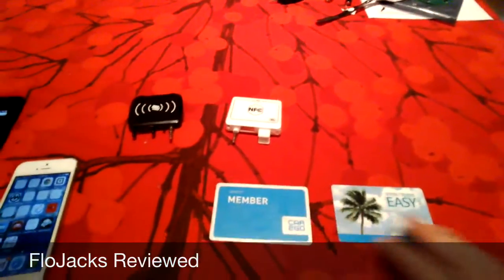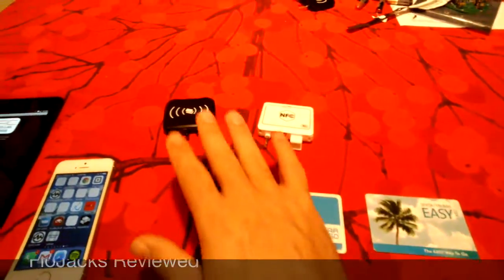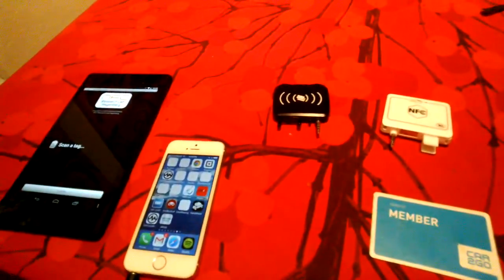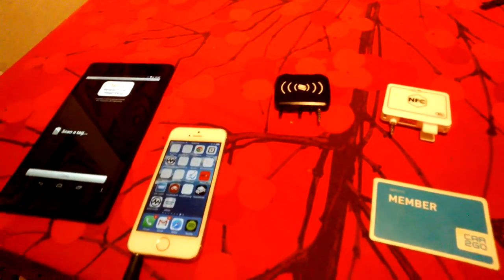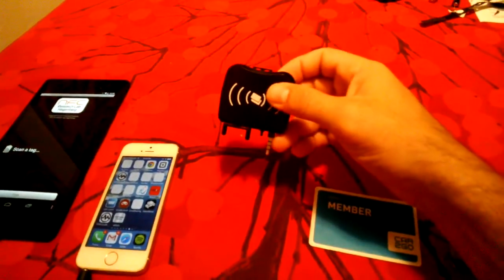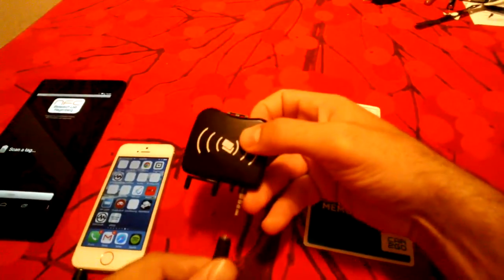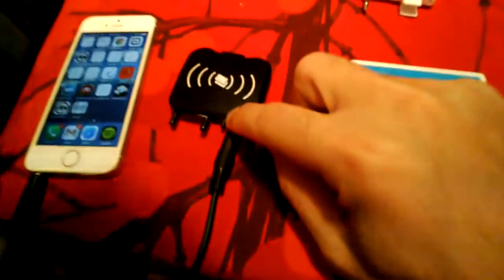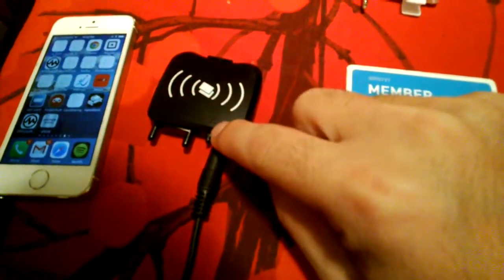FloJacks Reviewed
We present two FloJack models in our portfolio. One with just NFC and the other with NFC and MSR. Portable, power efficient, and broadly compatible, these NFC readers are a good fit for most applications.